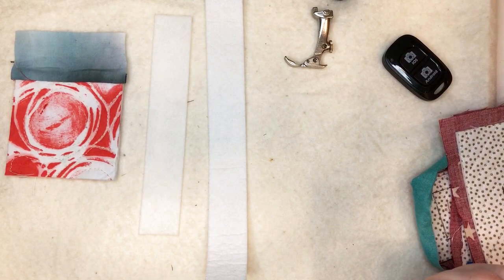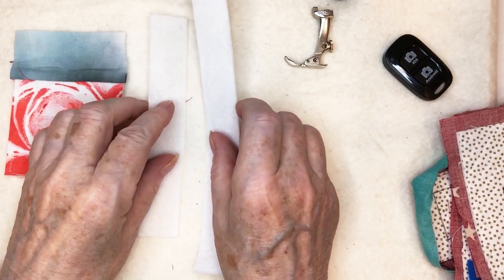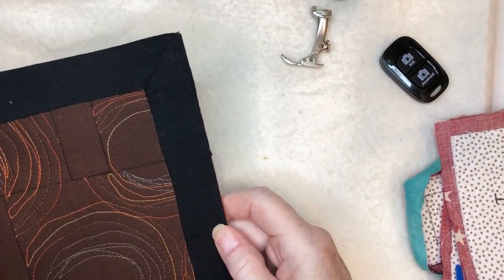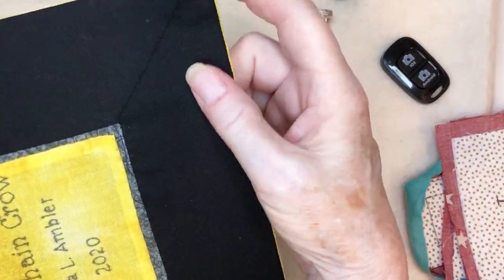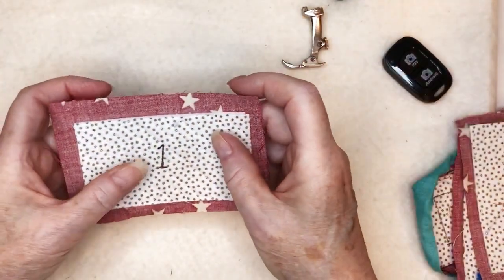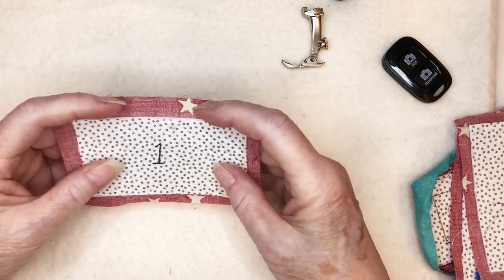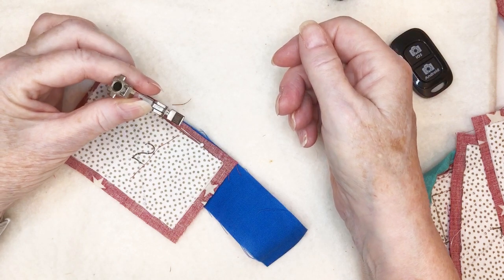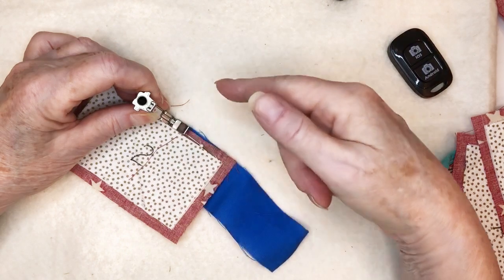Continuous Strip Facing for Art Quilts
Shows how to face an art quilt that uses a firm batting with one continuous stirp rather than four individual ones.